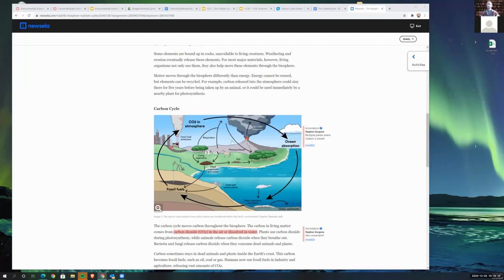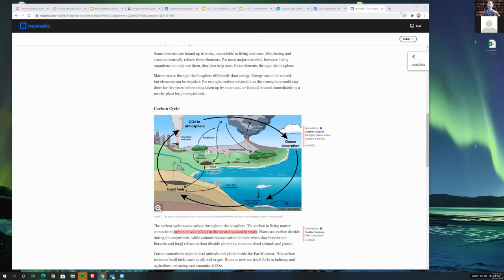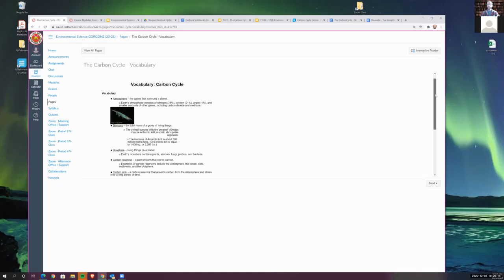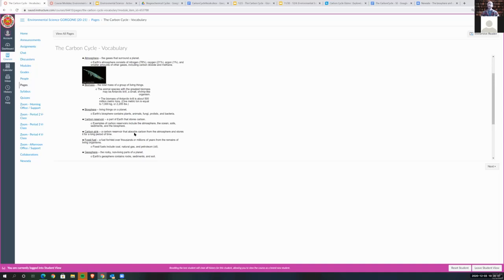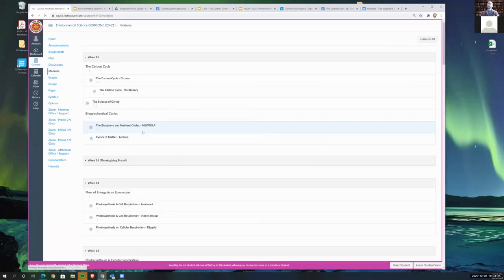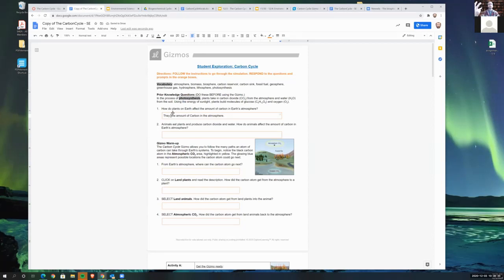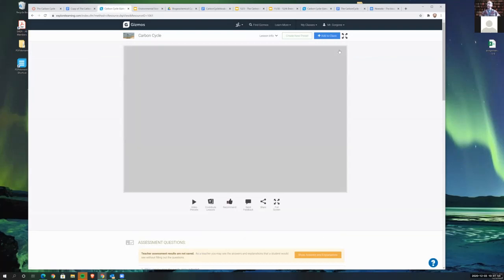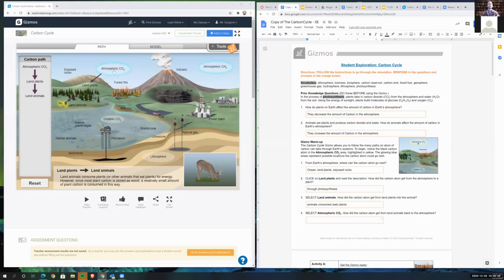Carbon Cycle - Intro &amp; Gizmos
Introduction to the Carbon Cycle and The Carbon Cycle Gizmos